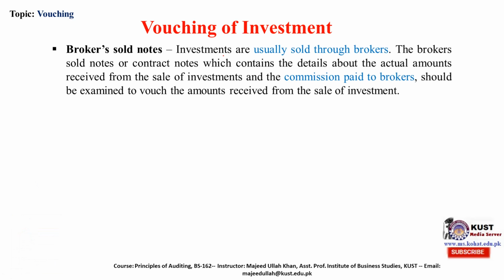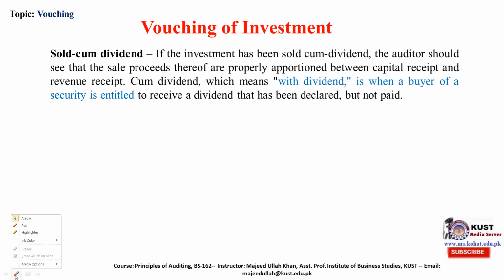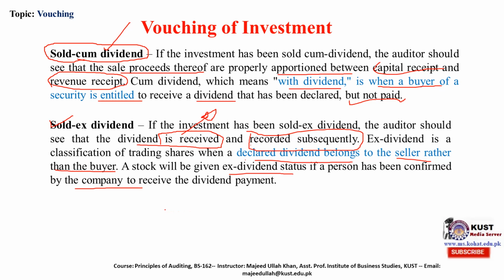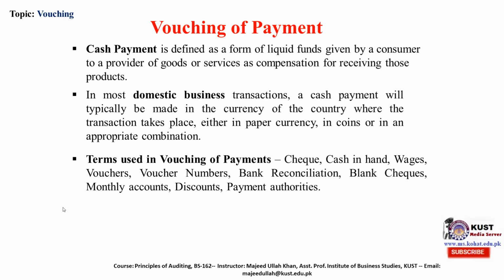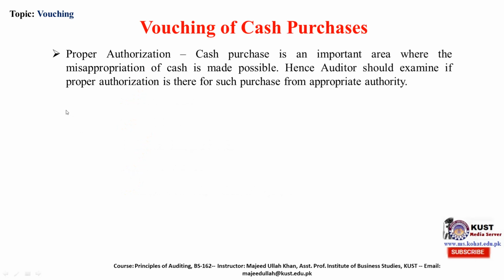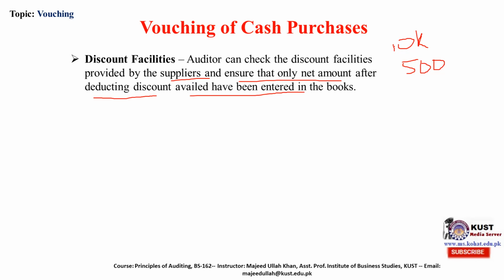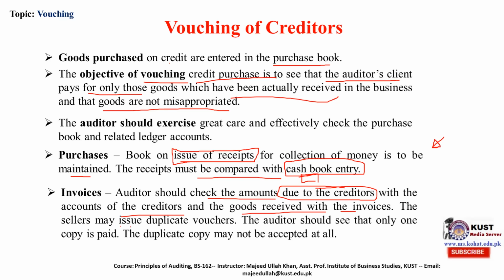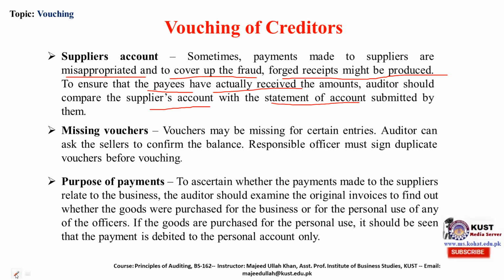FACULTY083 BS 162 KUST20201 L13 V13 Vouching L13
Vouching in auditing